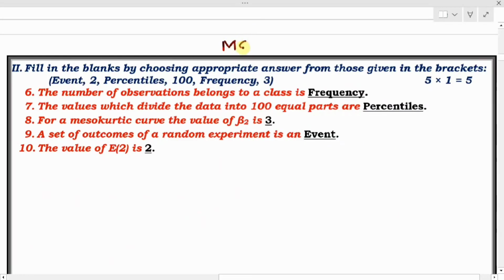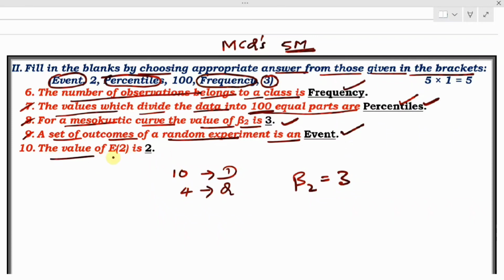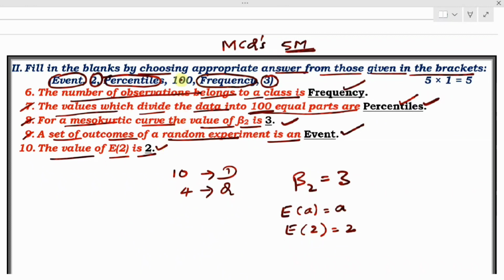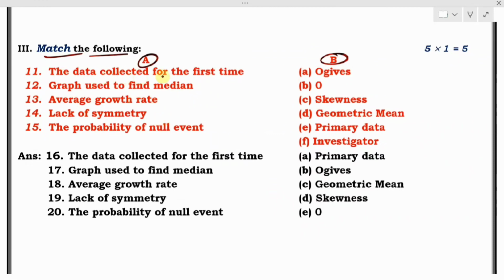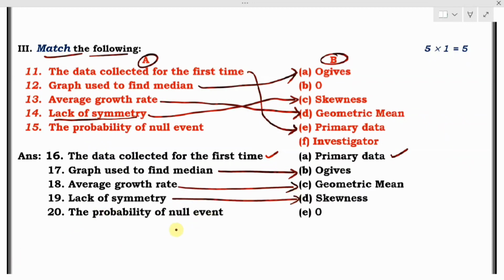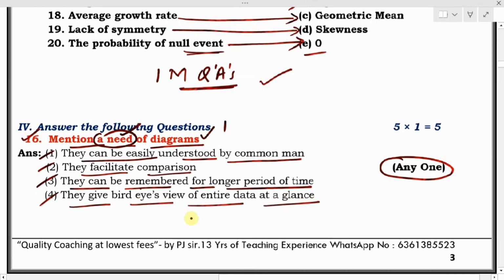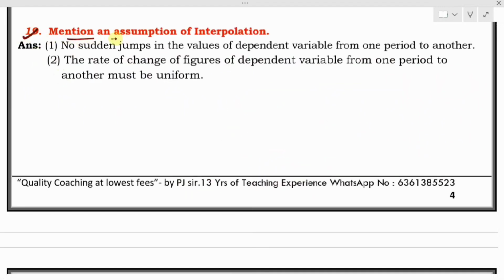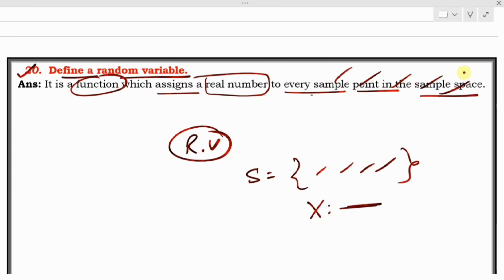Part 2| Solutions MQP-2024 PJsir Statistics Model Question Paper statistics #2024